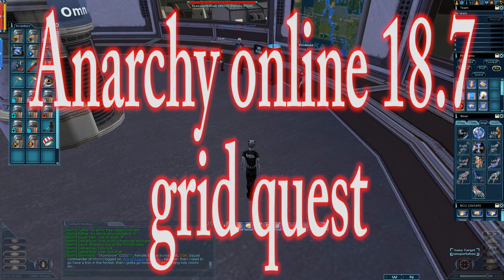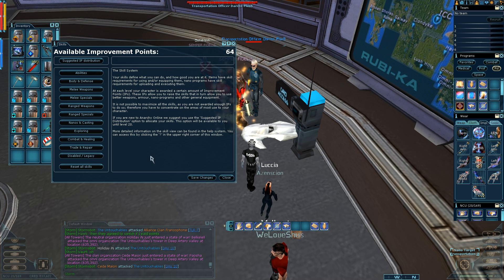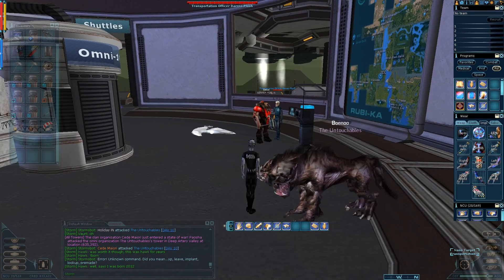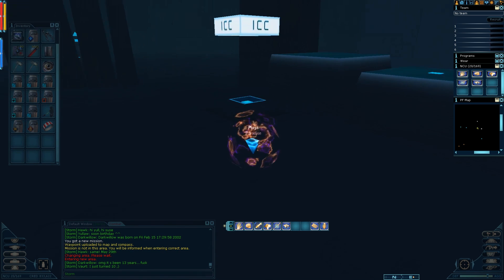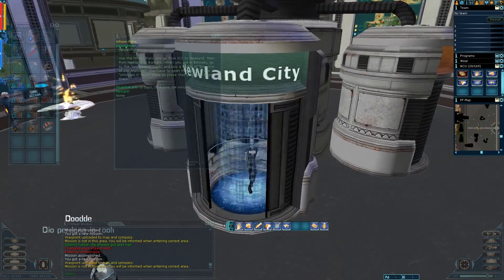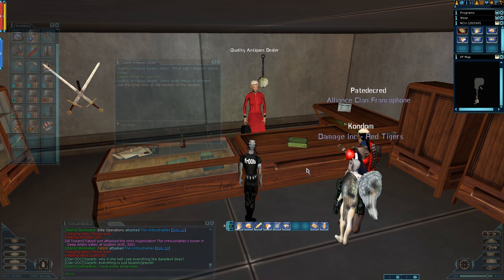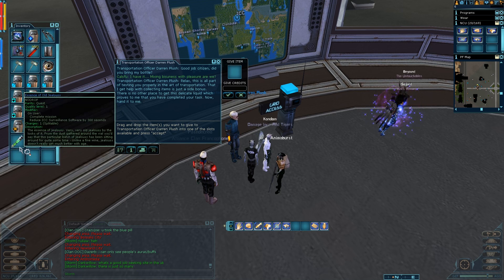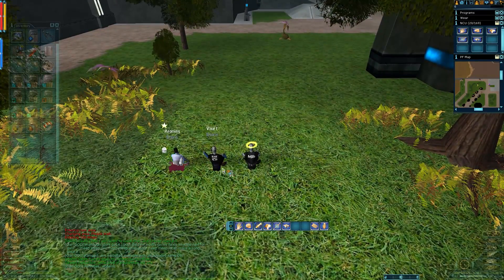Anarchy Online 18.7 new grid/Beacon quest walk through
Anarchy Online 18.7 new grid quest walk through; Beacon warps and some grid nanos will only work AFTER you complete this quest It is very very easy, but do pay attention rather than fail it.

Various equipment used including:

Gibson Les Paul 2012 standard (honey burst)
Marshall 6101 amplifier
Mesa Boogie MK2-B (81')
Ibanez Jem Floral (88')
Ibanez Jem 7Whv (98')
Chapman ML-1 Trans black ('2013)
THD-hotplate (8Ohm)
The junction (Palmer pd-09 DI box)
Sure SM58/57 Microphones (70's)
Digitech RP1 effects processor (92')
TC Electronics Nova system effects processor.
Sonar DAW
Various VSTs like Addictive drums
D'addario strings
Ernie Ball strings
Ernie Ball tortex pics
intel i7 P9-x79 based system

Many many custom made (by me) cables.

And most importantly a very patient wife and family.